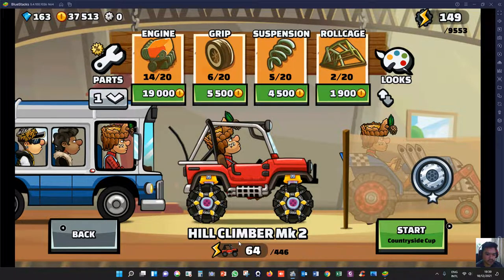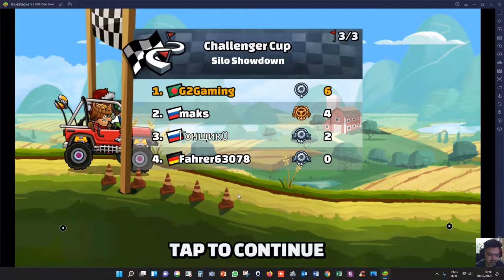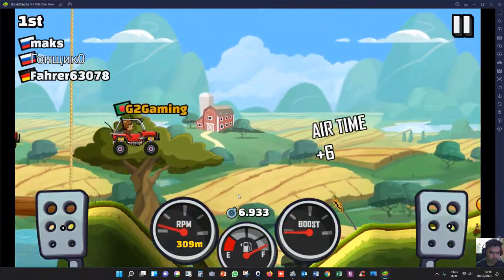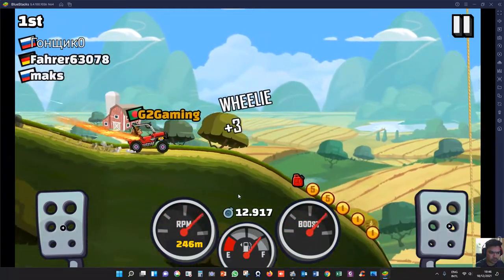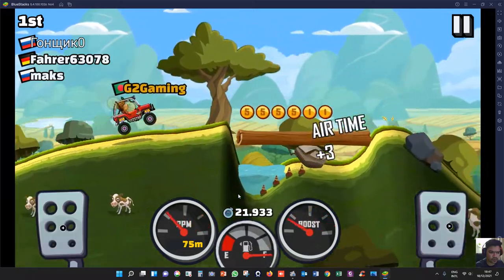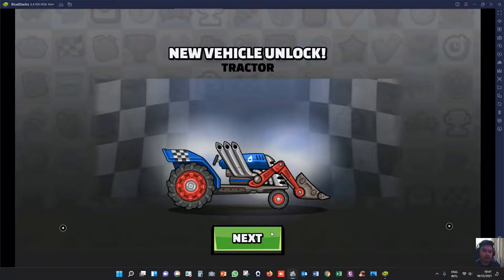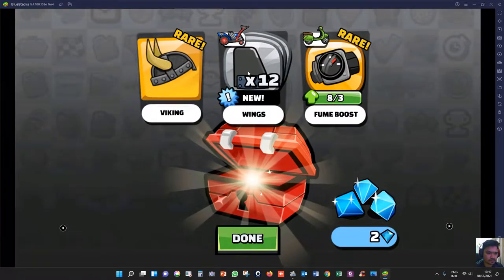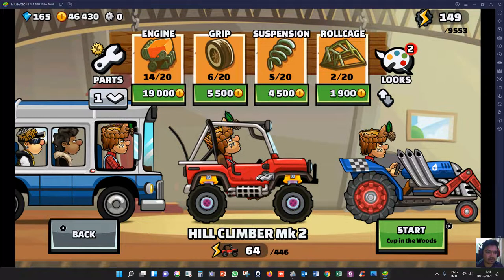Hill Climb Racing Unlock Tractor and New Stage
Hill Climb Racing 2 Fan Favourites New Public Event Walkthrough Gameplay with Fastest vehicle, Superbike, Super Car, Super diesel, rally car.
G2Gaming, Gaming,